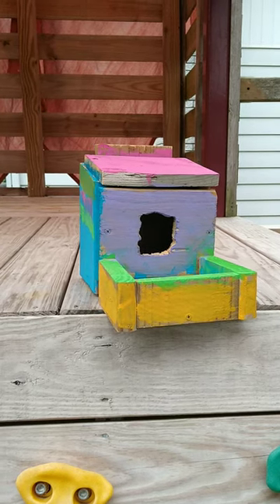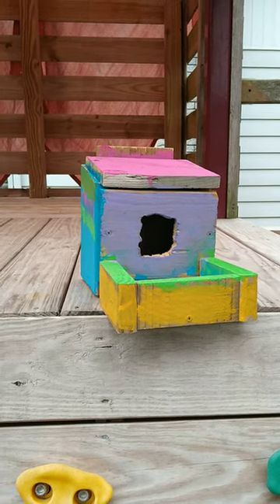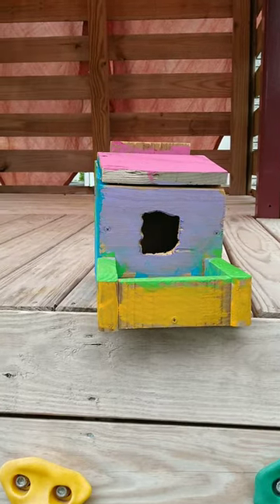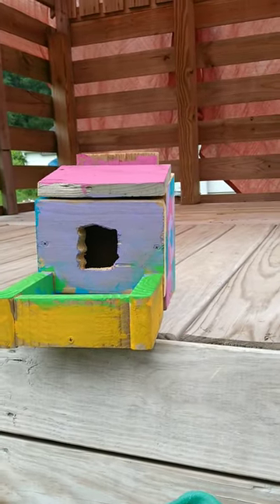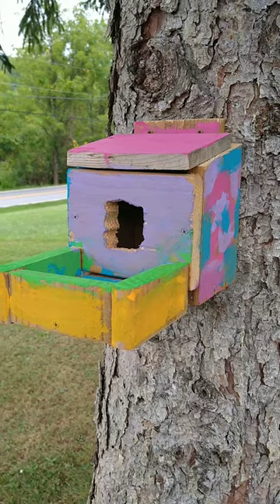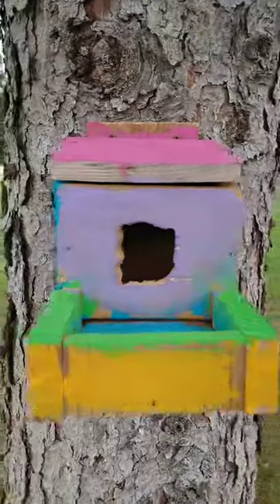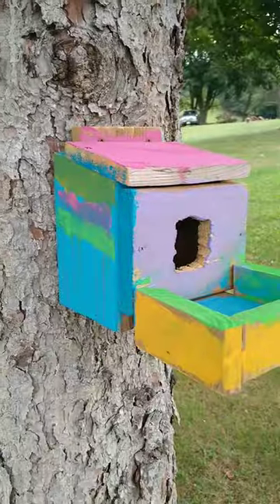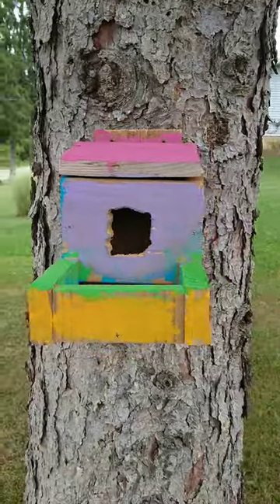DIY Birdhouse with Feeder 🐦😄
DIY Birdhouse with Feeder painted by the kids